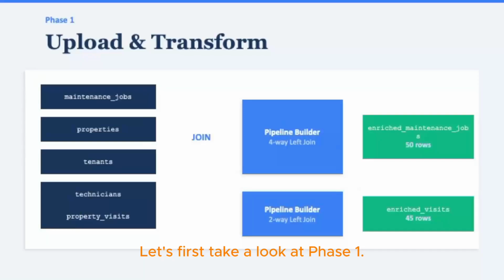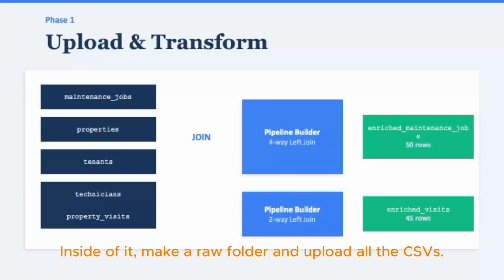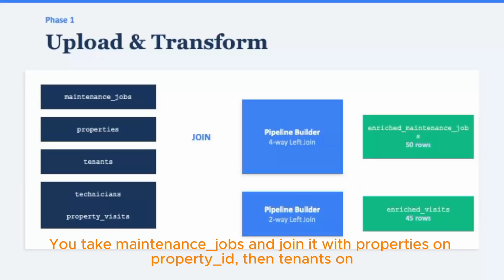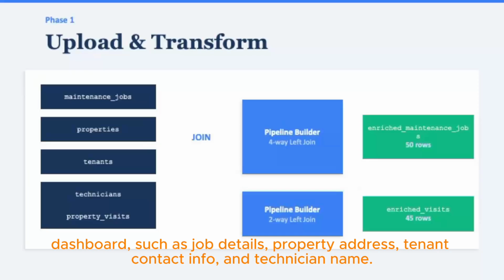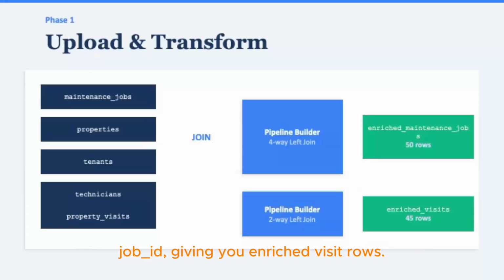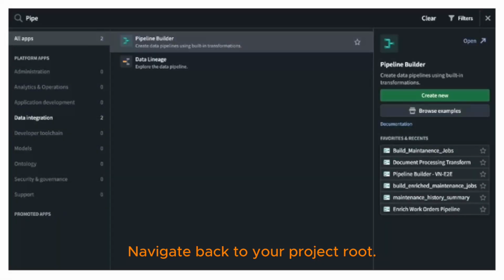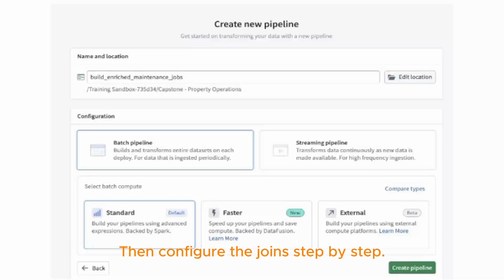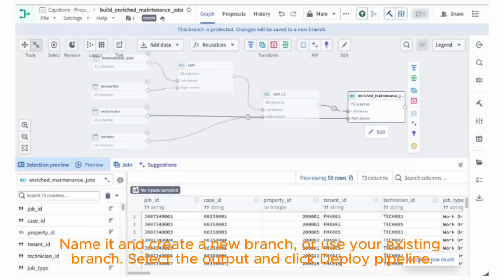Palantir Foundry: Upload CSV Data & Build Pipeline Joins (Phase 1)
Phase 1 of the Palantir Foundry Bootcamp — get your data into Foundry and join it together using Pipeline Builder.

In this lesson:
- Create a project and upload 6 CSV files
- Build a 4-way left join to create an enriched maintenance jobs table
- Build a 2-way join for property visits
- Branch, deploy, and verify row counts